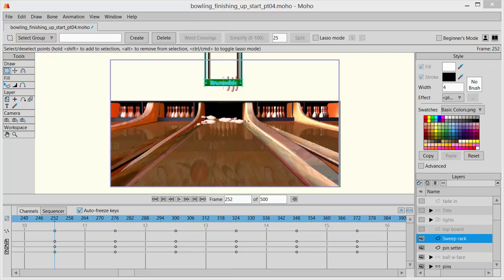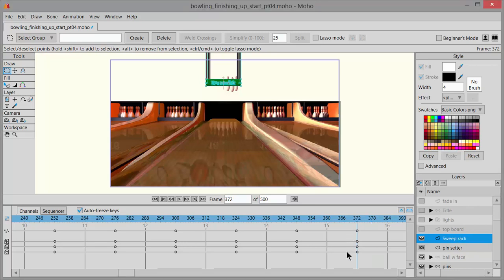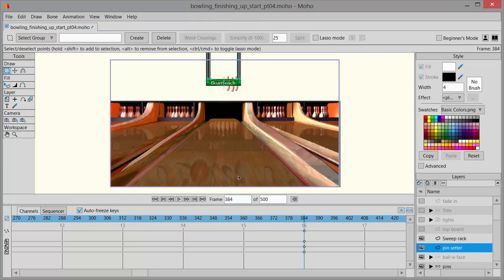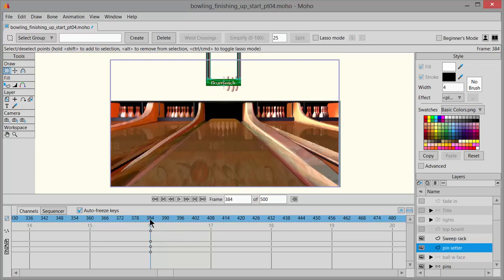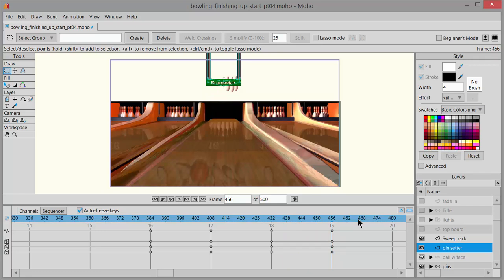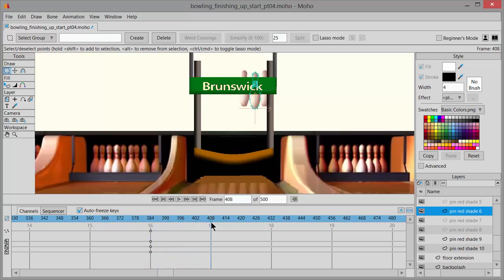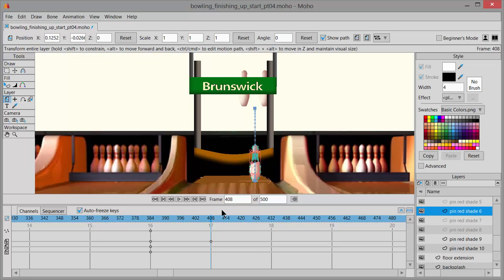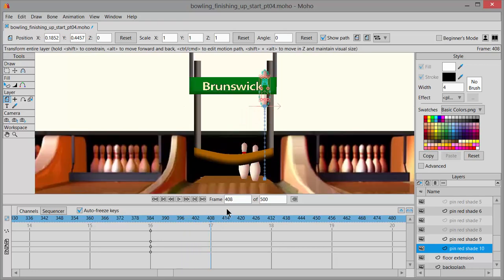DMA 111 Cause and Effect - Phase 2 (bowling) PT4